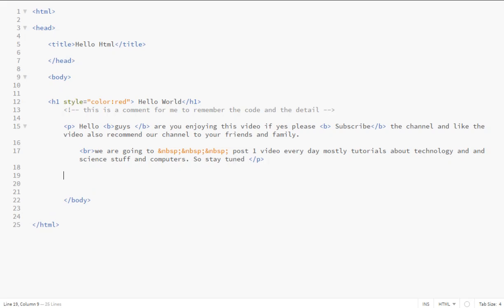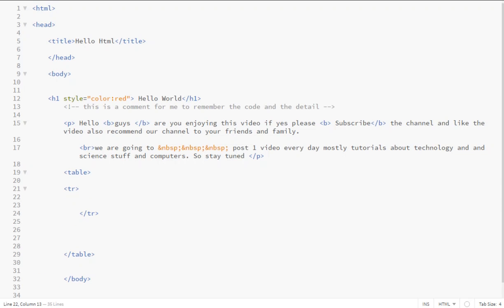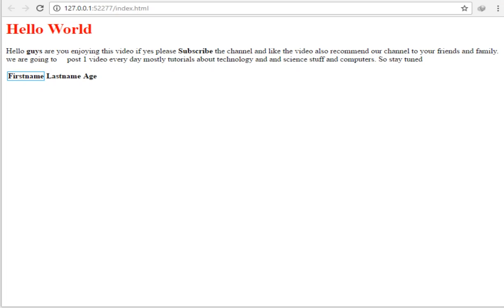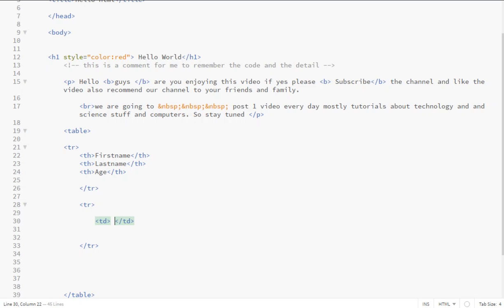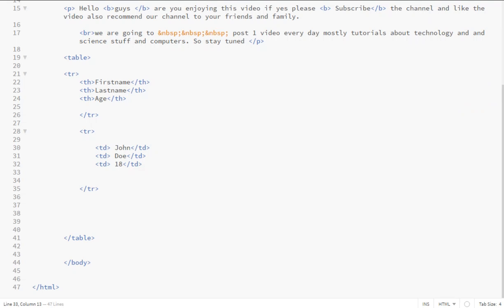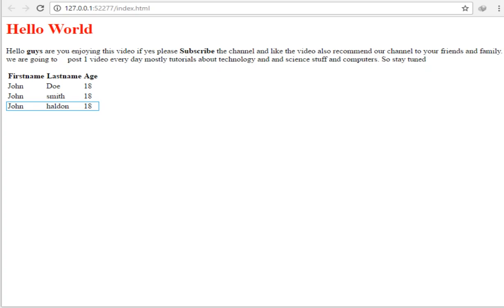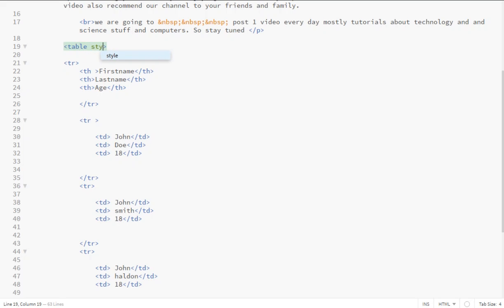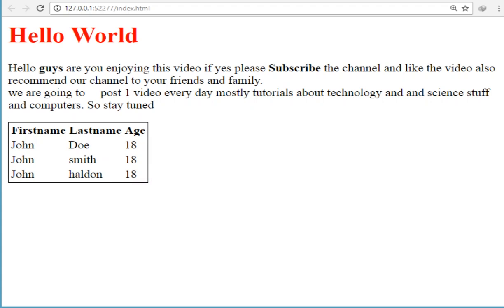04 - Creating Tables in HTML